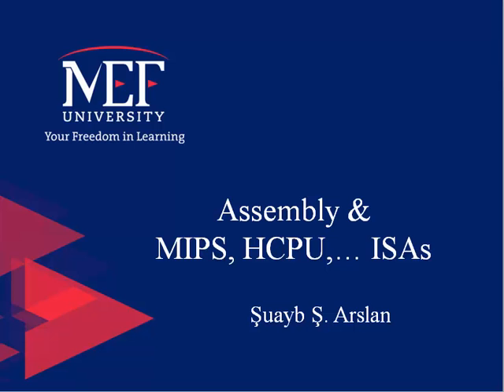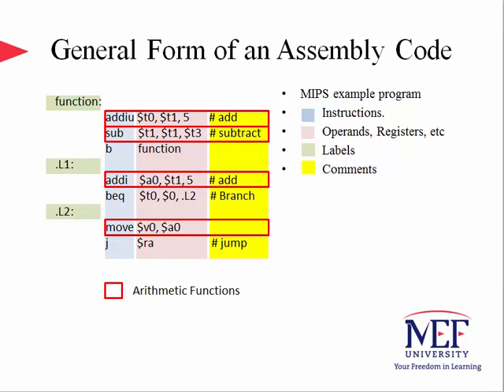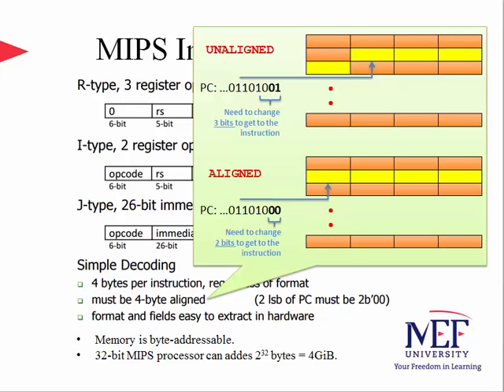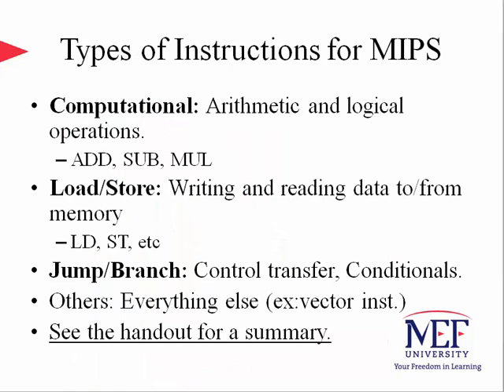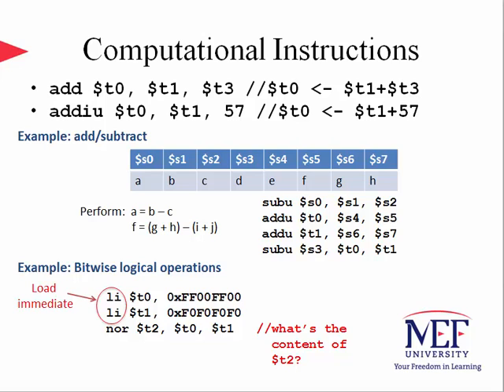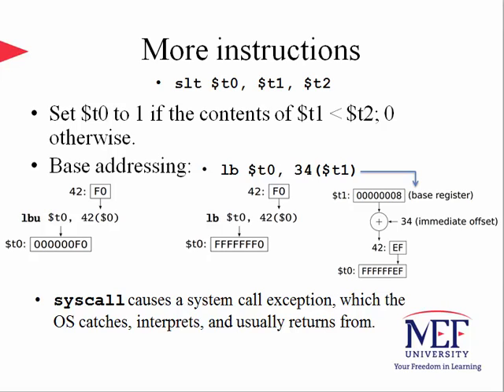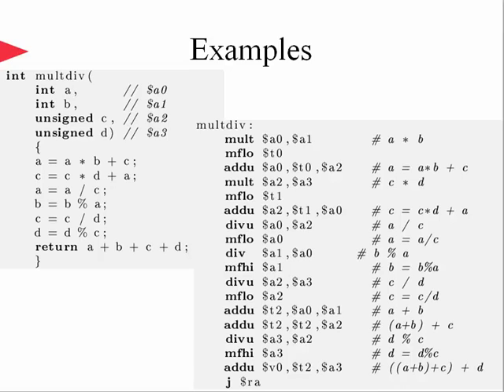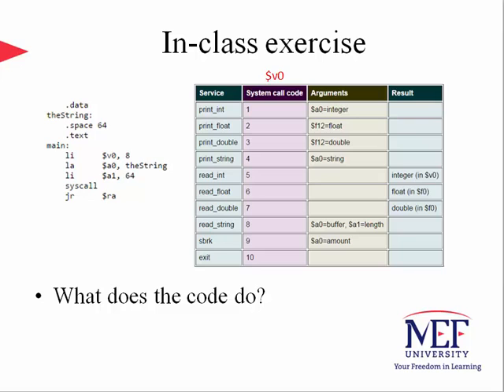Comp206 class4: Assembly & MIPS, HCPU,... ISAs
So far, we had discussions on the ISA and we compared different ISAs and talked about various tradeoffs. In todays lecture we will start considering a real ISA based on RISC architecture namely MIPS ISA. This isa is based on load-store architecture and has relatively ssimple set of instructions. We will also learn about how to write assembly code for this ISA. The other ISA I want to touch upon is called the hypothetical CPU ISA this one is not a real ISA but it might be useful to go over it to compare against MIPS. HCPU ISA is based on memory-memory architecture and has enough number of instructions to write assembly code. This HCPU ISA can also be considered as an example for you so that you can compare both of these ISAs and come up with your own ISA design which we later can advance by adding more instructions.